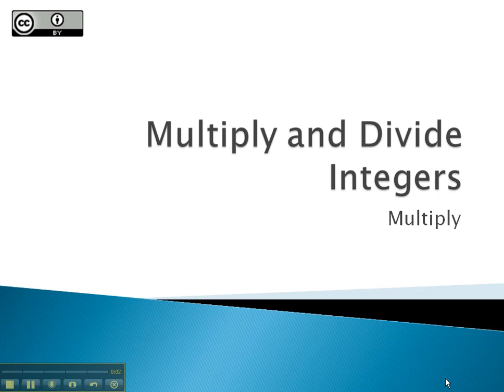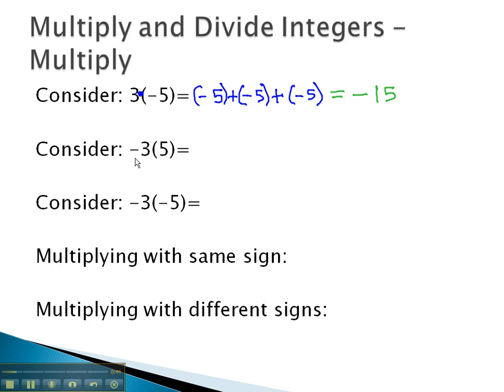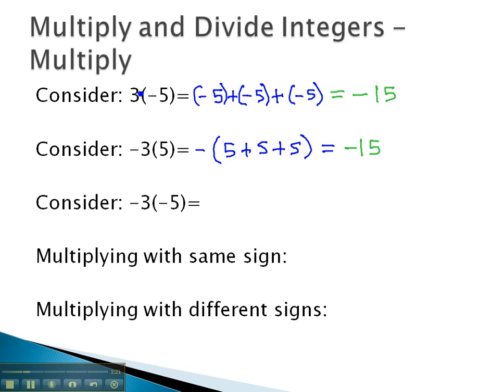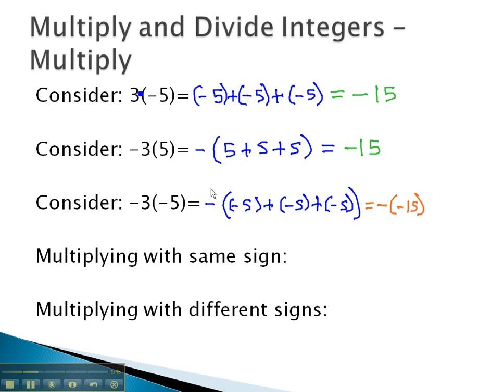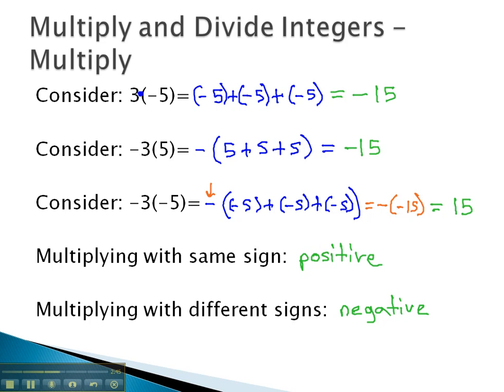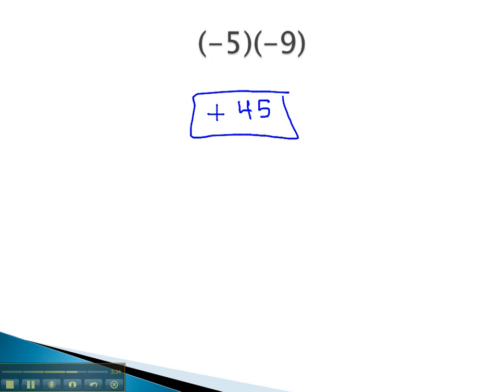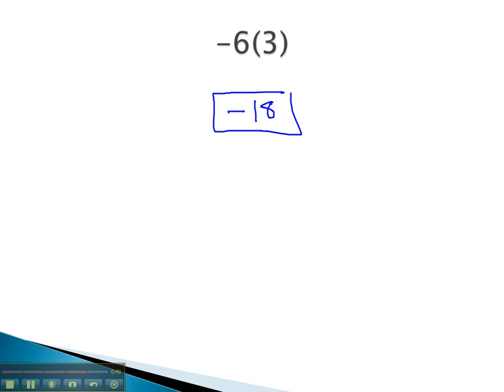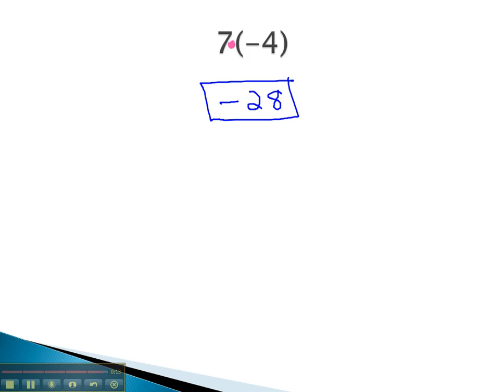Multiply and Divide Integers - Multiply